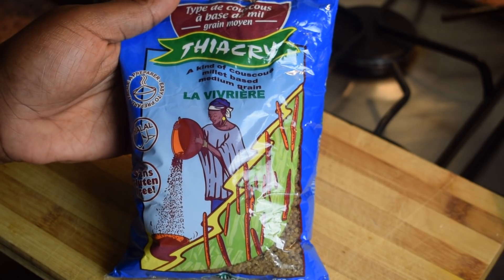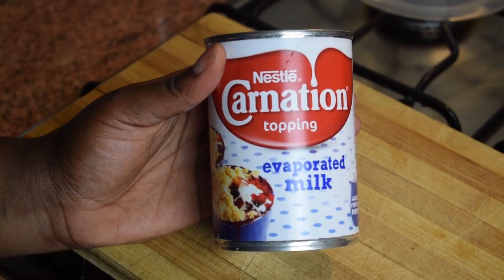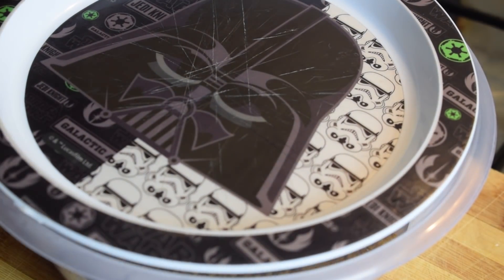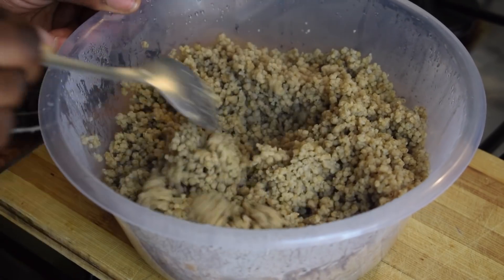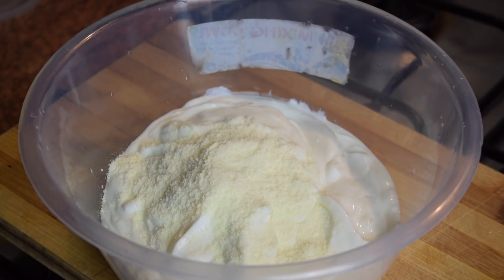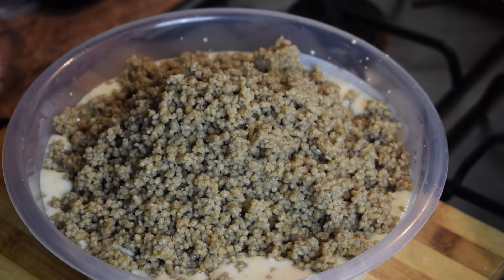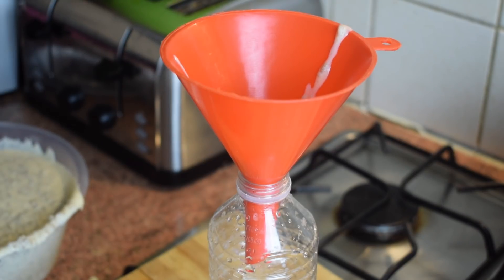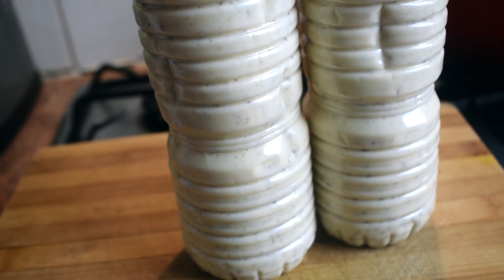HOW TO MAKE GHANA BURKINA( THIAKRY) MILLET+YOGHURT DRINK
INGREDIENTS:
150GR TO 200GR MILLET COUSCOUS (THIAKRY/DEGUE) OR REGULAR COUSCOUS
1NATURAL YOGHURT
1 CAN EVAPORATED MILK OR FRESH MILK
1 CUP OR MORE SUGAR
1 TSP VANILLA ESSENCE
HALF A TEASPOON NUTMEG
2 TBS MILK POWDER (OPTIONAL)
1 TBS BUTTER OR MARGARINE
HOT WATER
EMPTY WATER BOTTLES